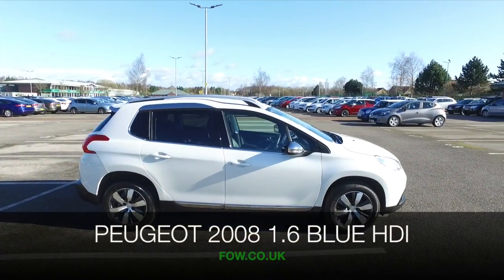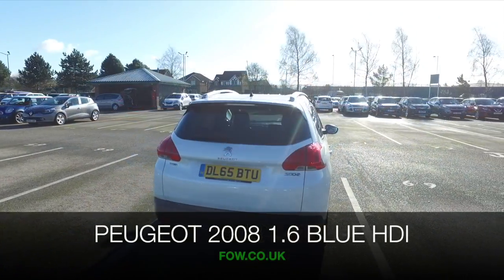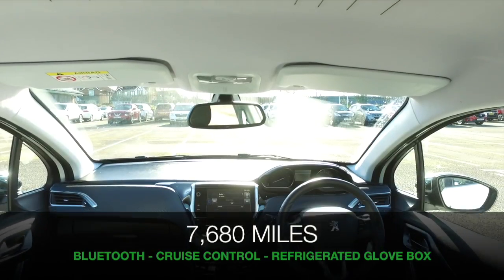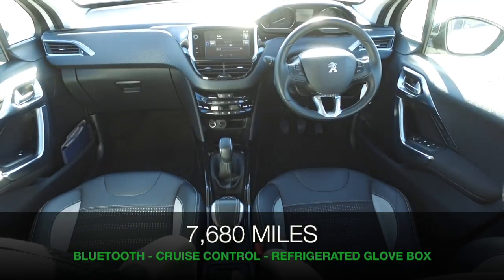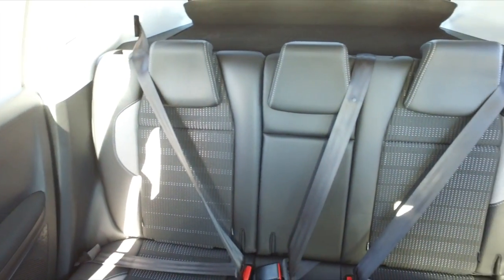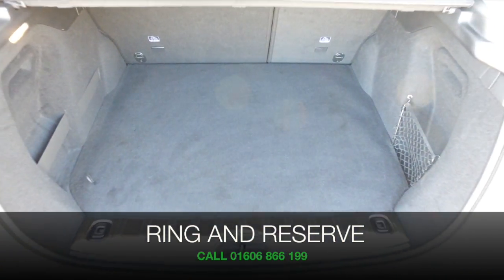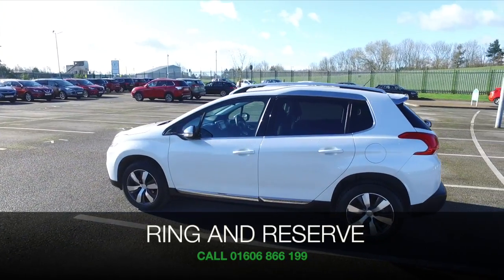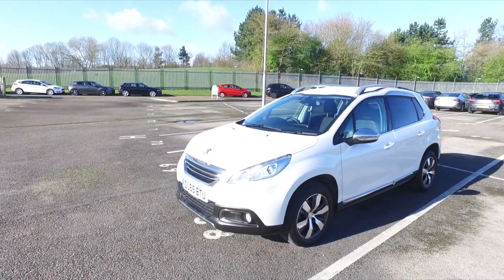PEUGEOT ALLURE BLUE HDI S/S (2015) 1.6 Bluehdi 100 Allure 5dr [non Start Stop]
DETAILS:
First registered: 07/12/2015
Current mileage: 7680
Registration: DL65BTU
Colour: White

FEATURES:
Bluetooth system,Cruise control + speed limiter,EPAS,External temperature gauge,Rear parking aid,Service interval indicator,Speed warning indicator,Touch screen display,Trip computer,4 speakers + 2 tweeters,Auxiliary socket for external device,DAB Digital radio,Radio/CD,Steering wheel mounted remote controls,USB interface,Automatic activation of hazard warning lights,Automatic lights and wipers,Body colour bumpers,Chrome door mirrors,Chrome front fog light surround,Colour coded door handles,Cornering front fog lights,Dark tinted rear windows,Electric folding door mirrors,Electric operated/heated door mirrors,Electrochrome rear view mirror,Follow me home headlights,LED daytime running lights,LED rear lights,One touch electric front/rear windows,Radiator grille with bright chrome surround and bright chrome bars,Rear sports spoiler,Rear wash/wipe,Roof bars,1/3 to 2/3 split folding rear seats,3 rear head restraints,Auxilliary 12V power socket,Driver seat height adjust,Driver/passenger sunvisors and vanity mirrors,Dual zone automatic air conditioning,Front head restraints,Front passenger seat height adjust,Gear shift indicator,Height/reach adjust steering wheel,Isofix on outer rear seats,Leather and chrome gear knob,Leather steering wheel,Refrigerated glovebox,Stainless Steel Scuff Plates,3 rear 3 point seatbelts,ABS/EBFD/EBA,Child safety lock,Driver and passenger airbags,ESP with Hill Assist,Front and rear curtain airbags,Front side airbags,Grip control,Passenger airbag deactivation system,Seatbelt warning lamp and buzzer,Tyre pressure sensor,Remote central locking + deadlocks,Thatcham Cat 2 engine immobiliser,16&quot; Hydre anthra alloy wheels,Space saver spare wheel

This used car is for sale at Fords of Winsford Car Supermarket in Cheshire, UK